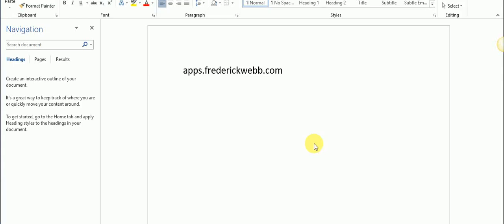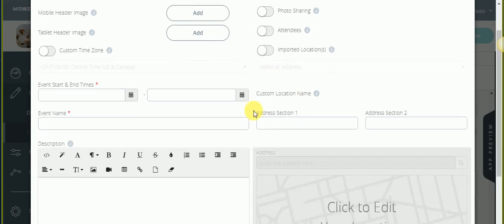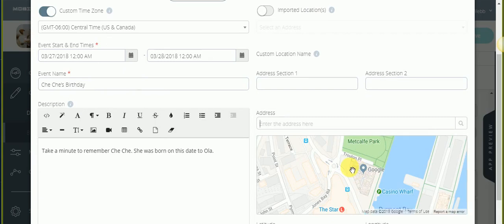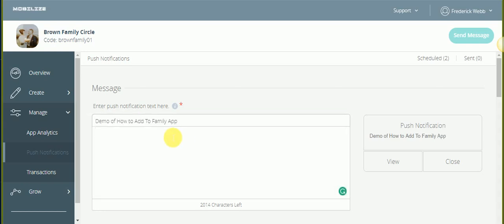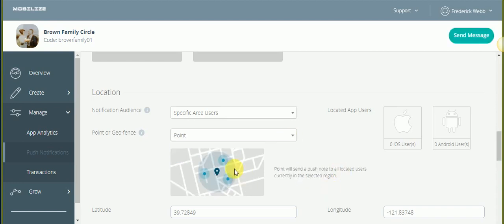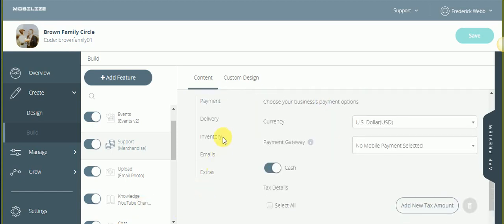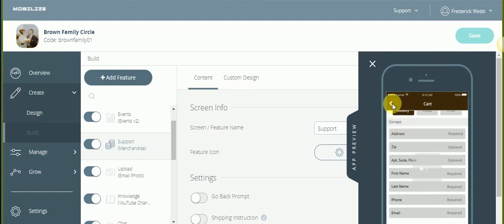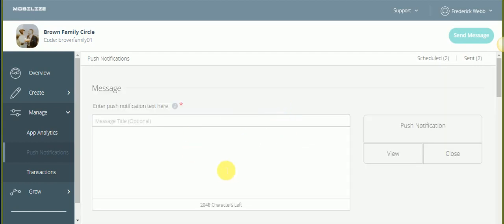How To Add Events in The BFC Mobile App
Learn here how to log into the backend of the BFC mobile app and add birthdays, anniversaries, upcoming events, and announcements.